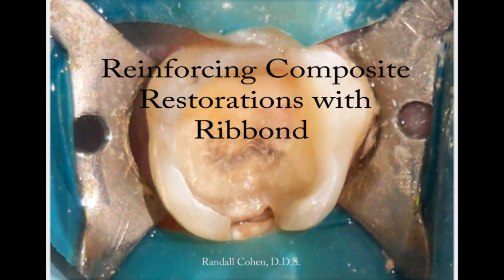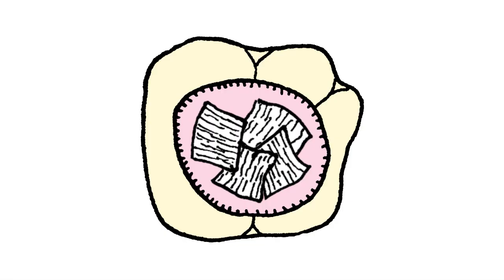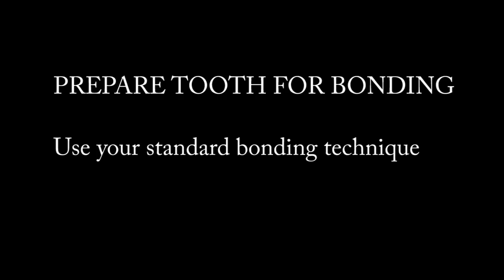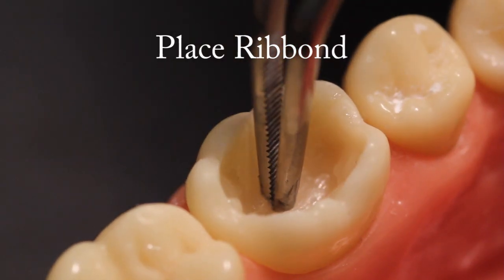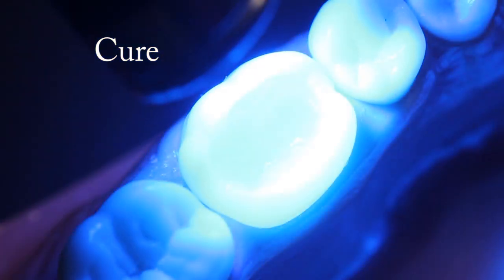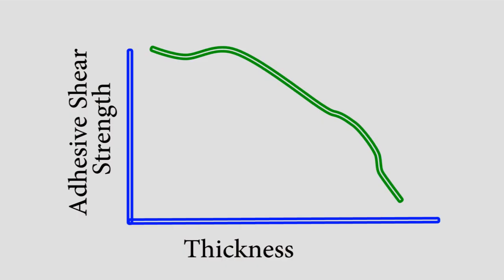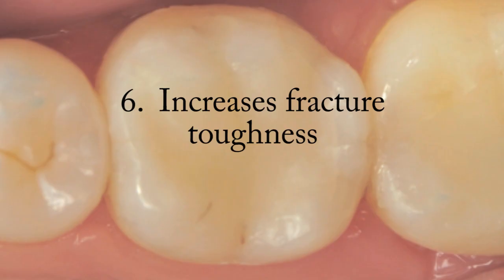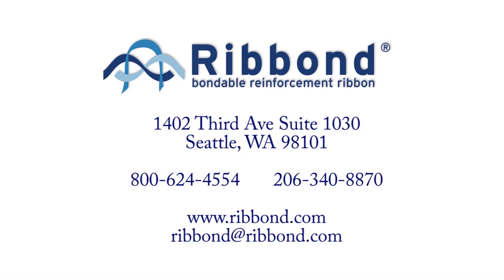Ribbond Reinforced Large Composite Restorations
A conservative alternative to crowns.